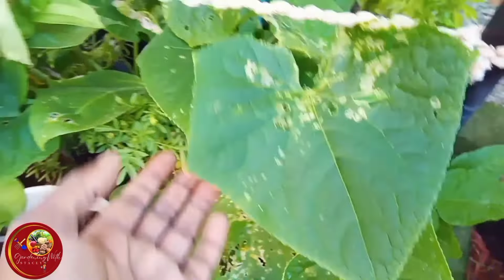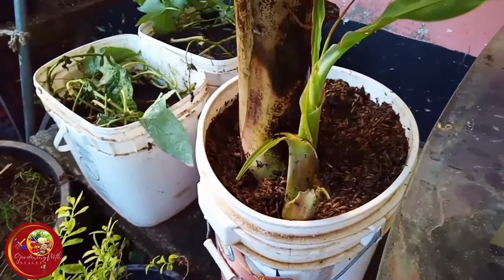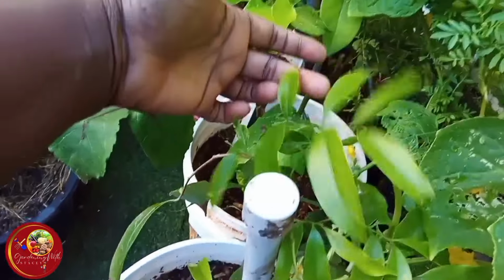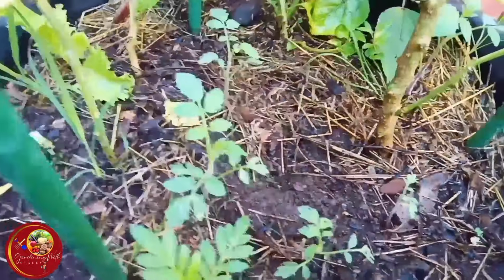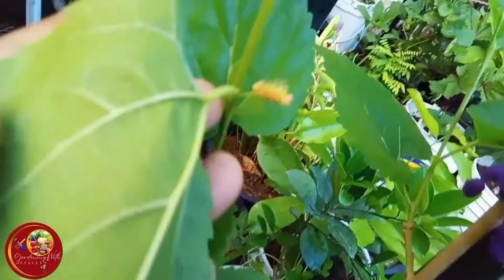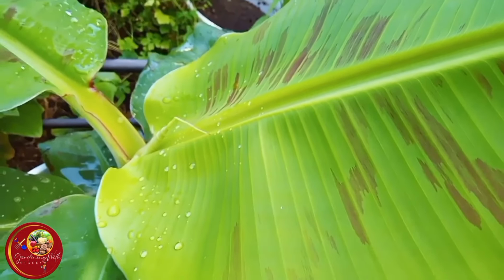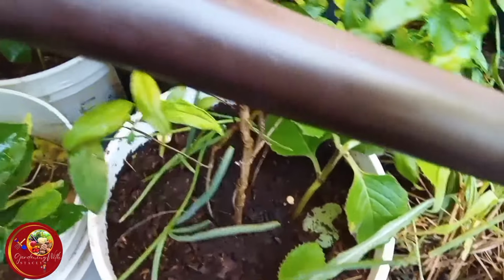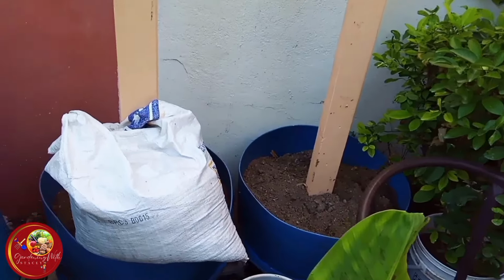What Is Happening In The Garden? 😱 🇯🇲 Small Space Garden Update| Gardening With Stacey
What is happening in the garden? What is happening today in the garden? Food garden. Garden tour. Garden update. Gardening videos. Gardening tips. Gardening in Jamaica. Gardening ideas for home. Small Space Garden Update.

Buy one of my books on Amazon
Adult Activity Book
Children's Book